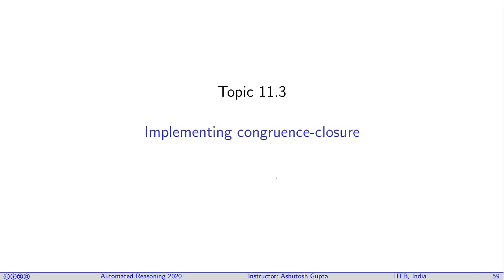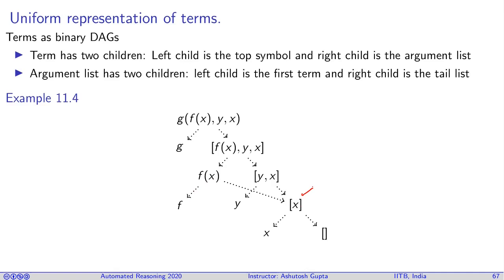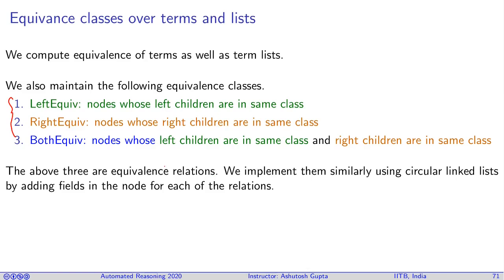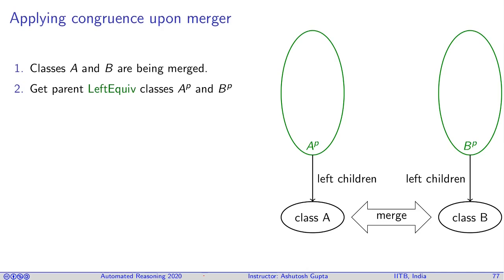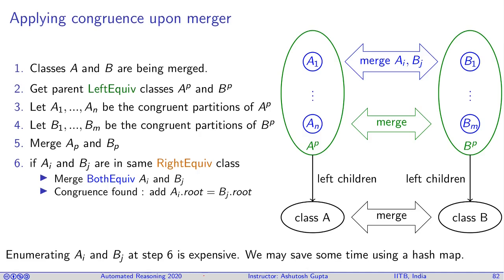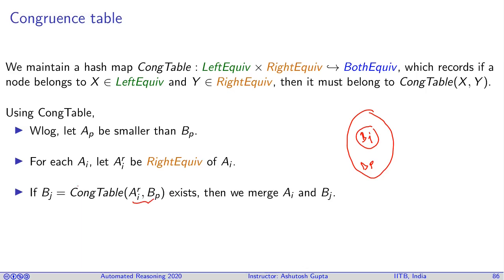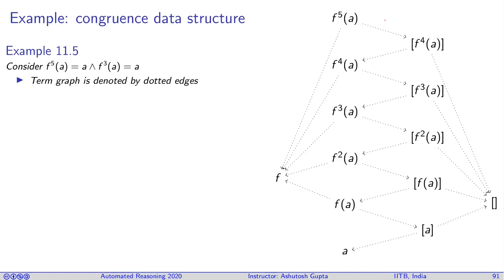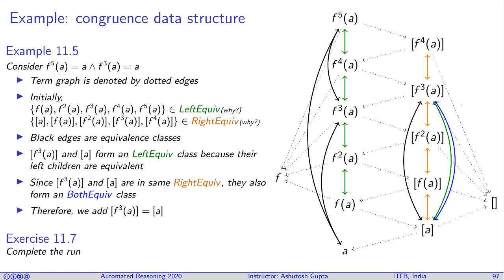Lecture 11-3 Implementing Congurence-Closure